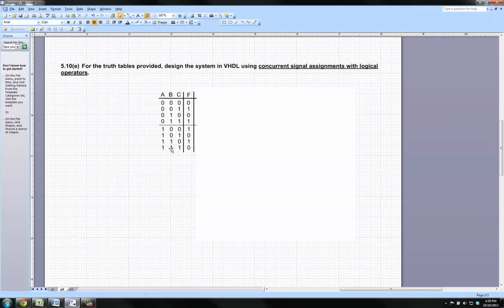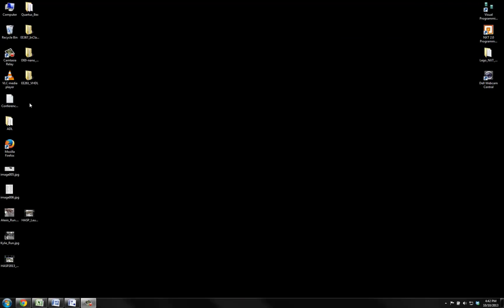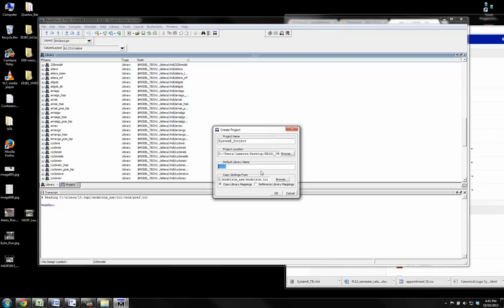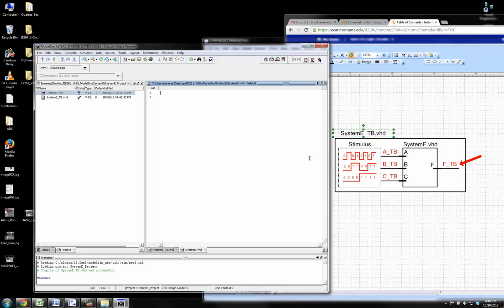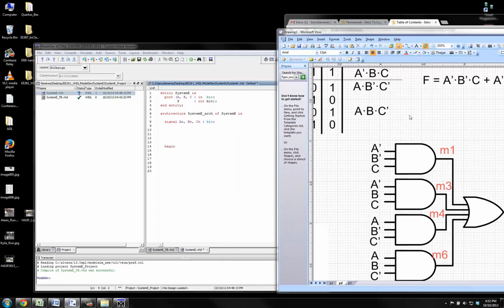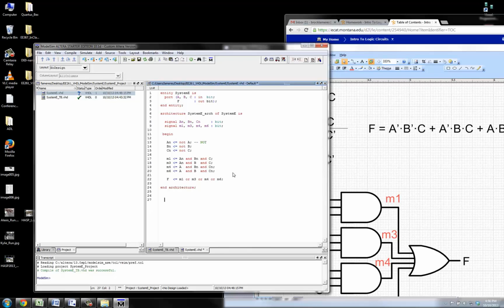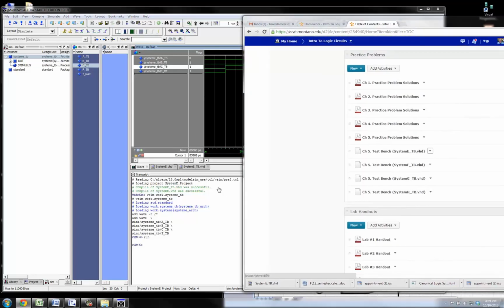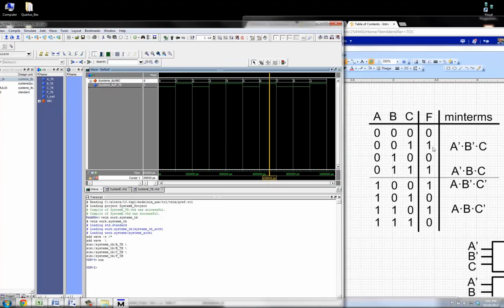VHDL Design Example - Concurrent Signal Assignments with Logical Operators in ModelSim